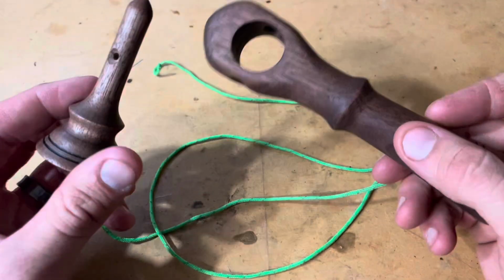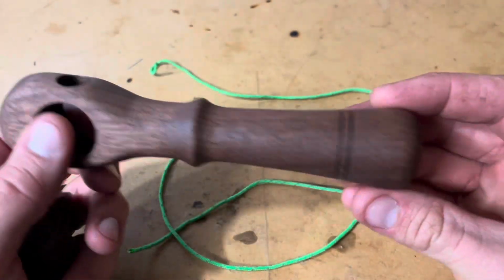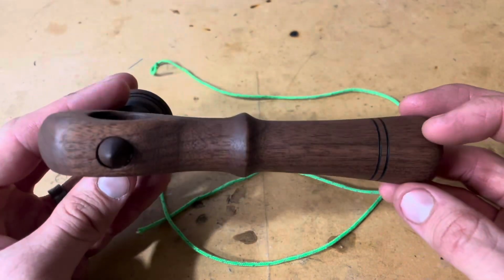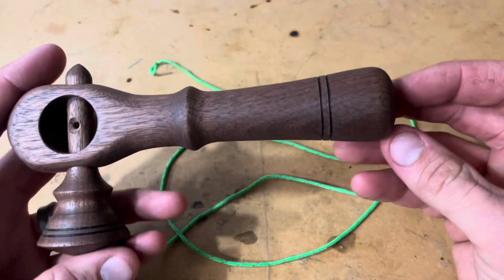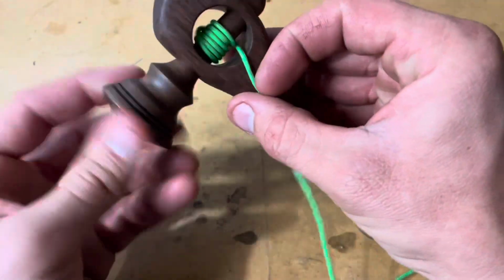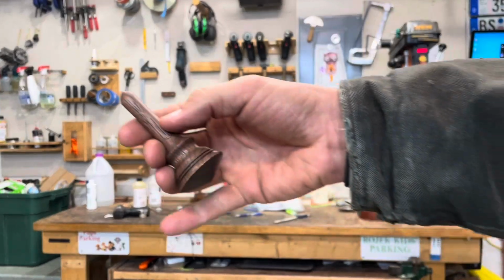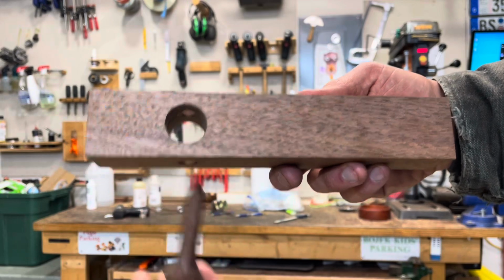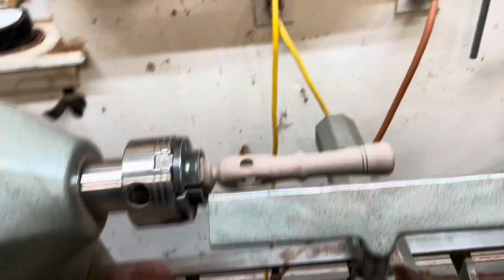Lathe gift idea - spinning top with string